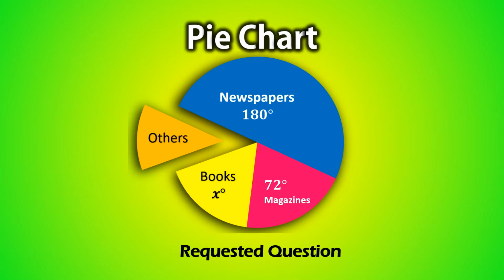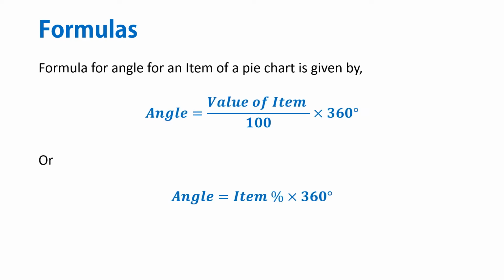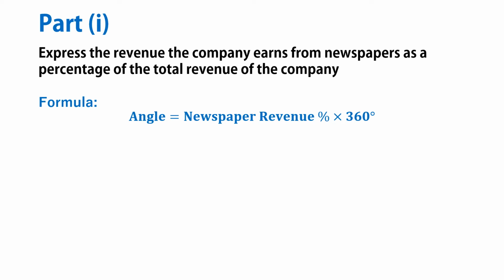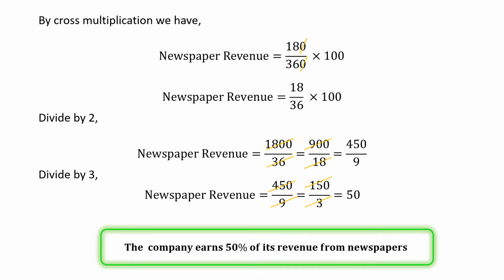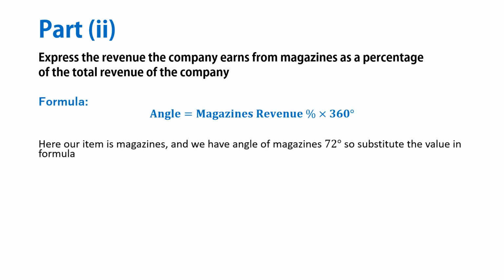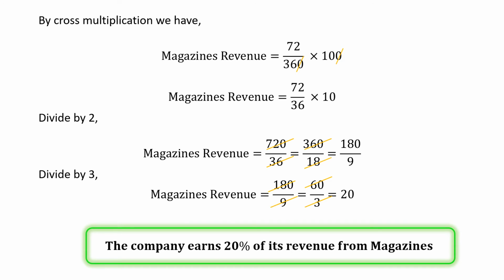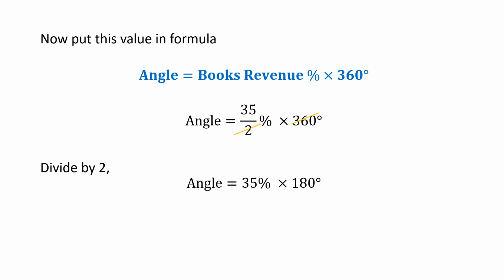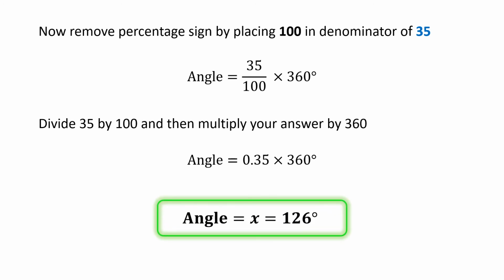Pie Chart - How to find Angle and Percentage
Requested Question related to Pie Chart